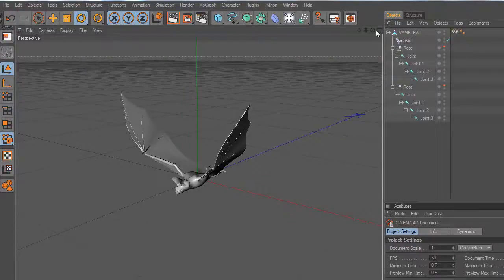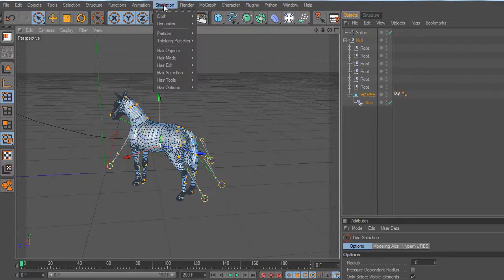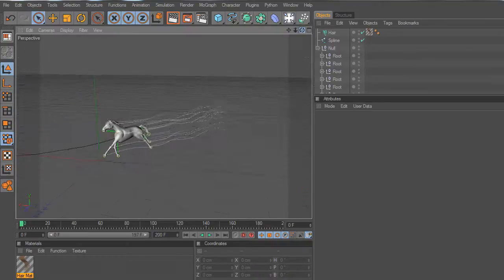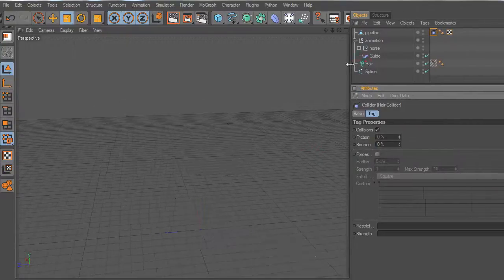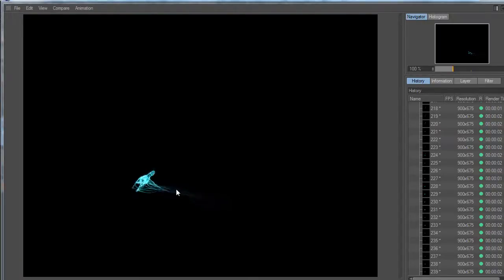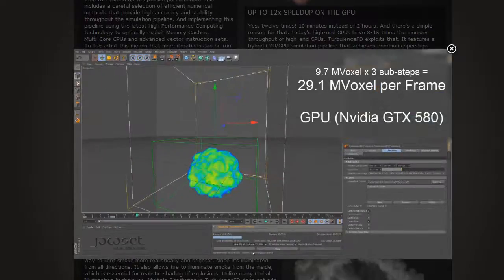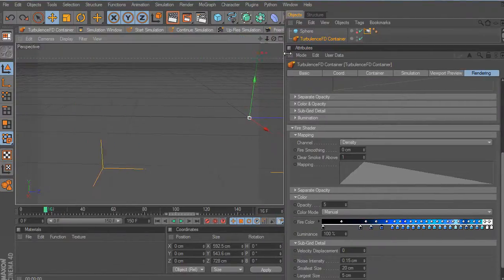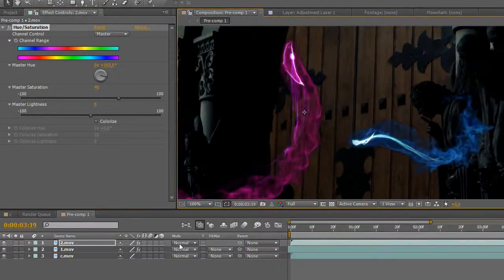Expecto Patronum !!! - Tutorial